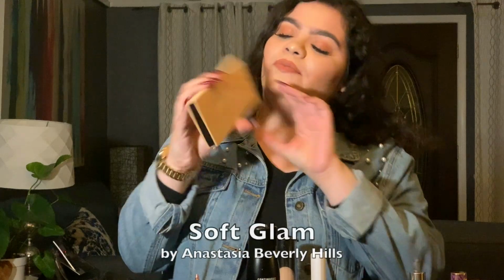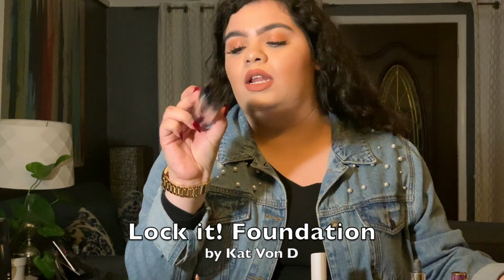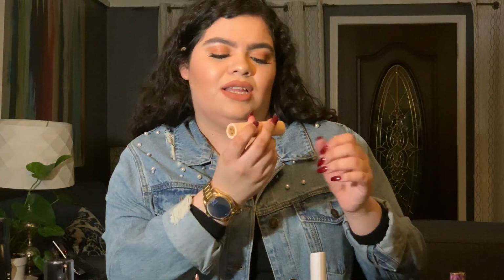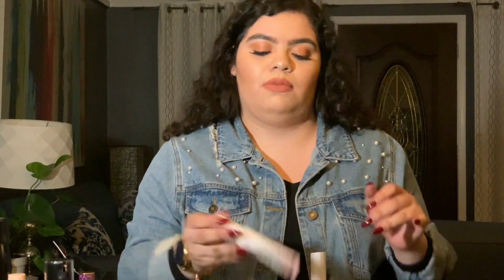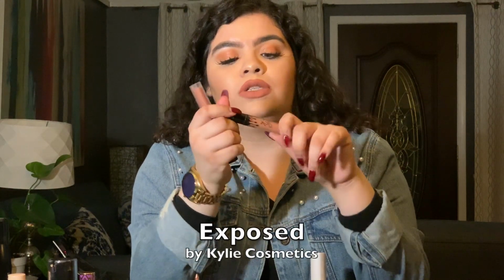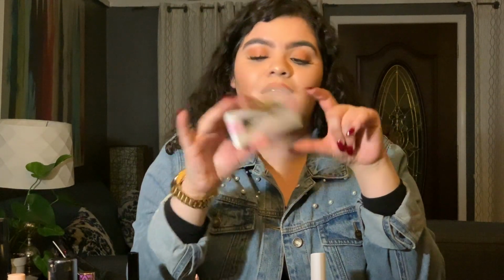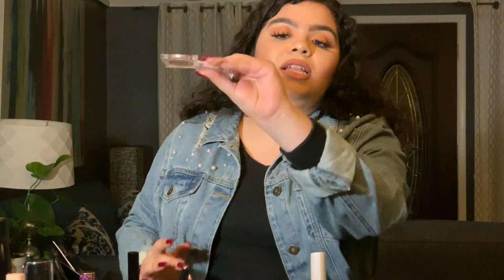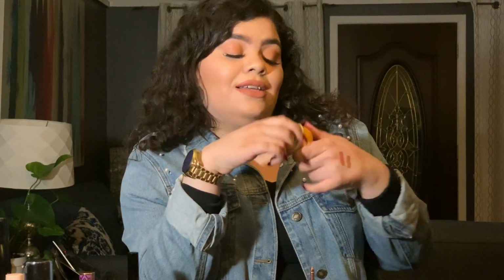LEONELA'S FAVORITES + BLOOPERS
We hope you enjoyed Leonela's Favorites!